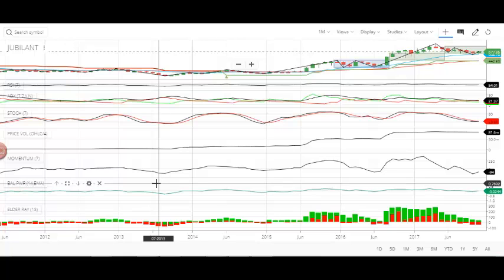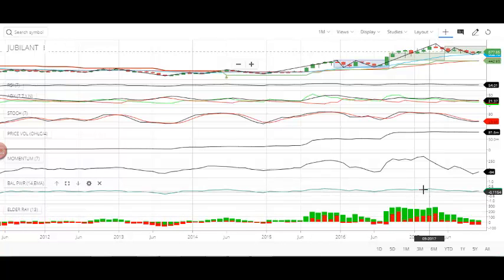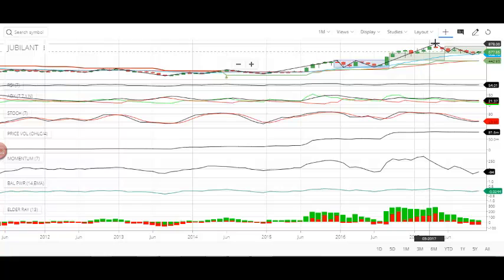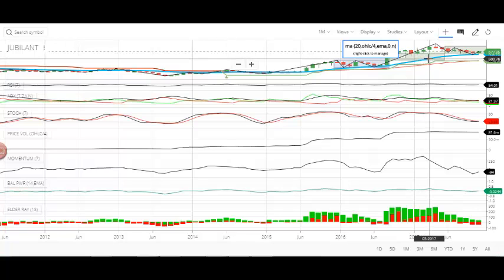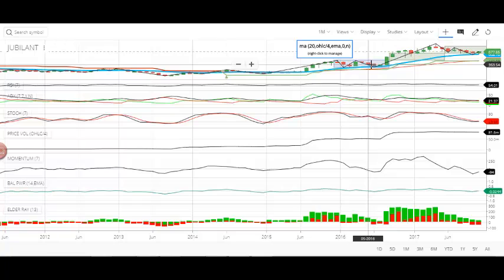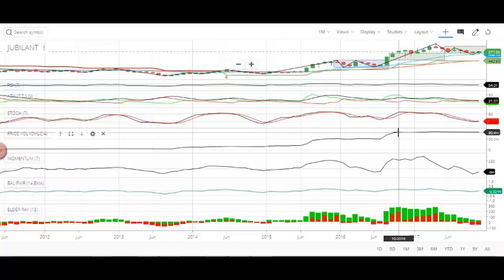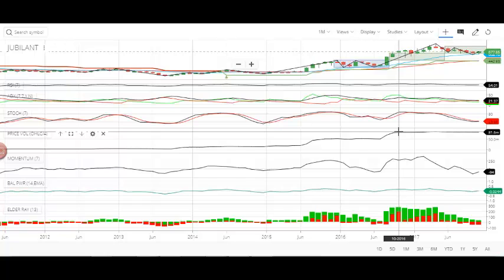Jubilant Lifesciences - Going Down - 18 Nov 2017 - TRENDRIDER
In this video, we do technical analyses on Jubilant Lifesciences stock to check how we can get benefited by trading the stock in the following time frames: day trading, swing trading & long-term trading.